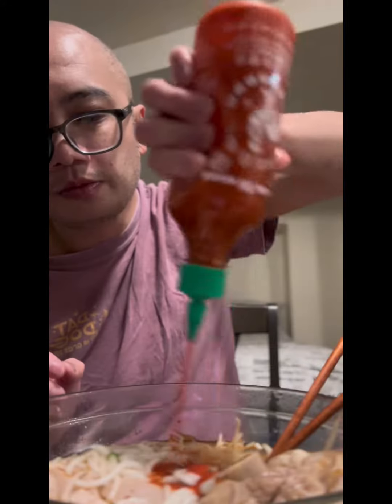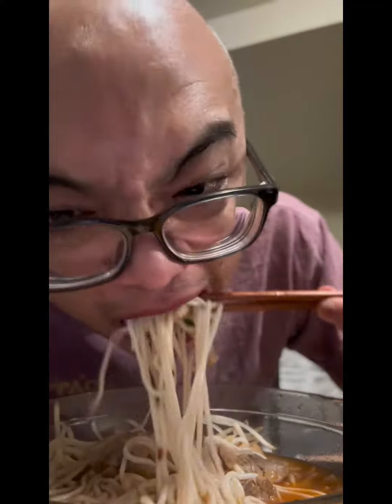COWORKER MADE ME BUN BO HUE, SPICY BEEF NOODLE SOUP! It was her first time. Approved! So good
My coworkers loves me. She made Bun Bo Hue. It was her first time. And man…it was sooooooo good! I savored every bite. Bun Bo Hue, Spicy Beef Noodle Soup is one of my favorite Vietnamese soups. Love pig’s feet and beef shank. So tender. Just love suck on the bones 😋